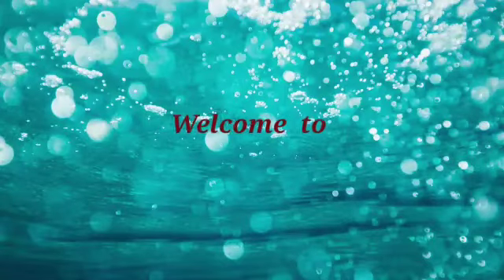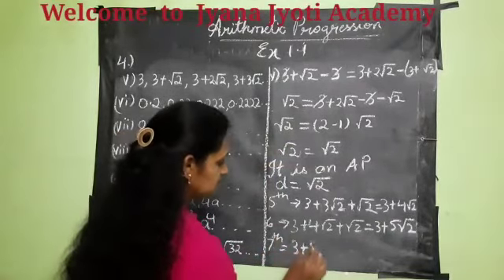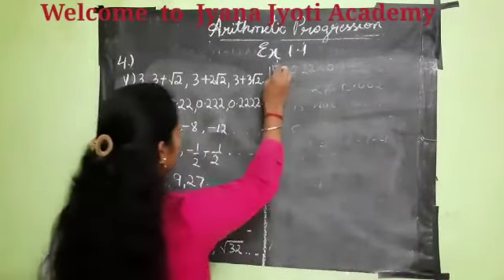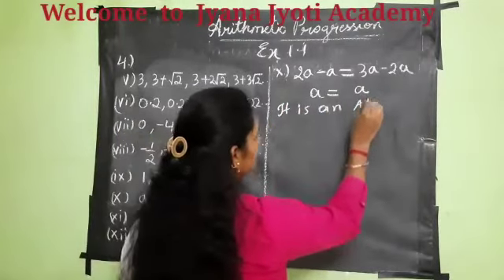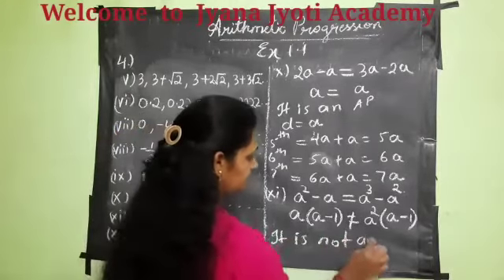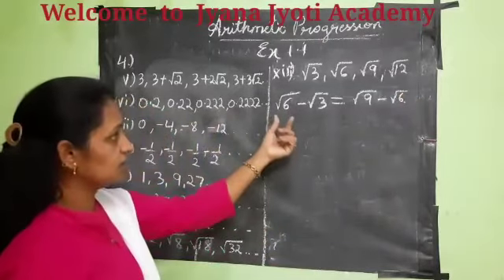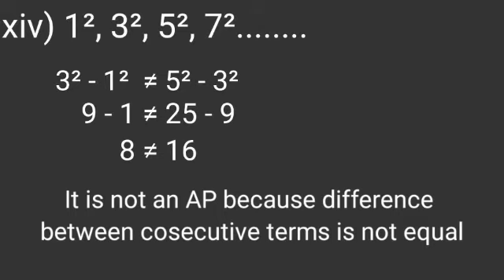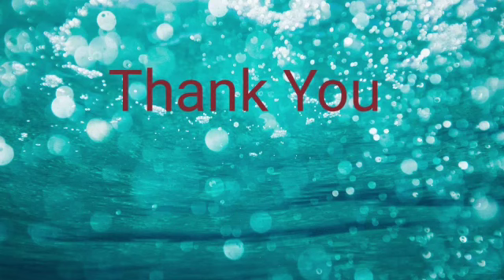SSLC MATHS PART 5